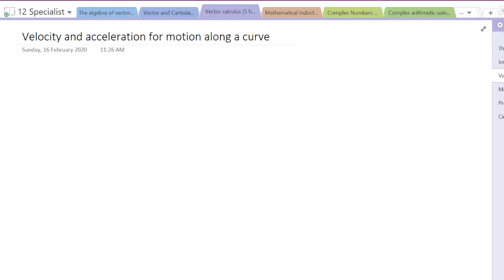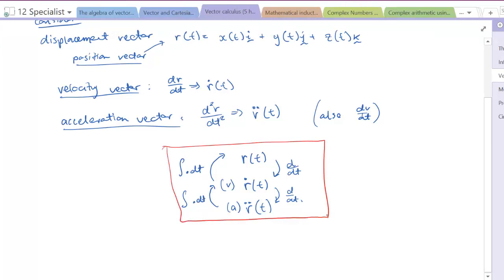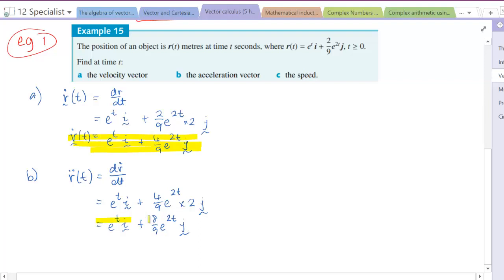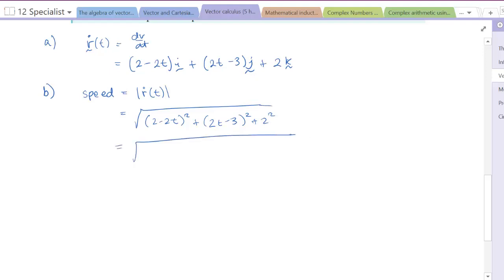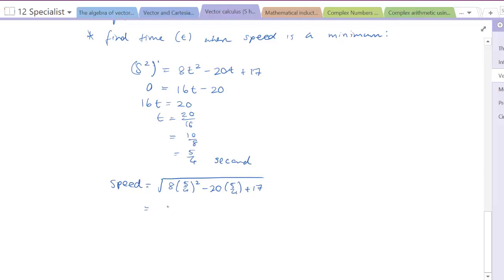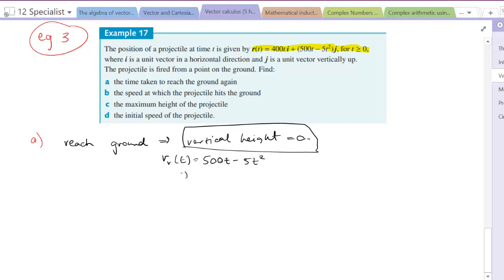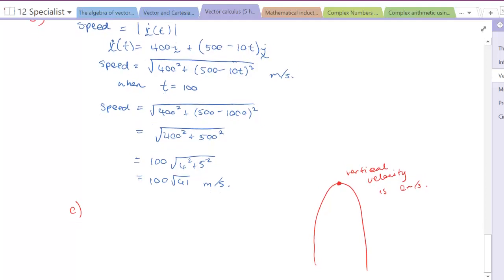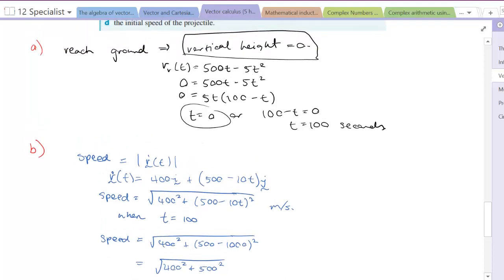L19 Position, velocity and acceleration vectors